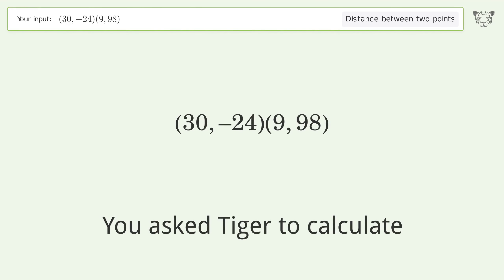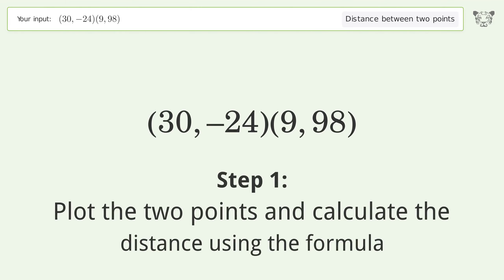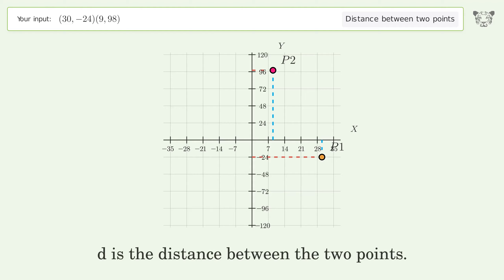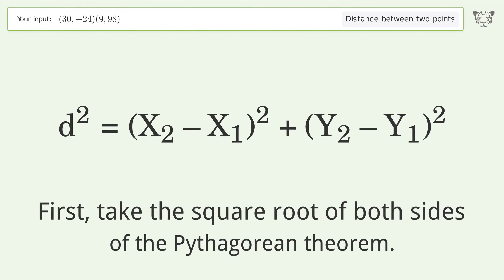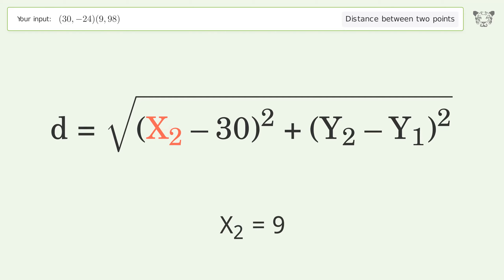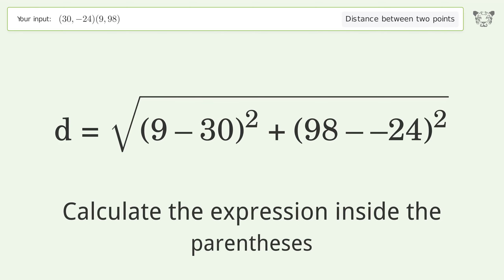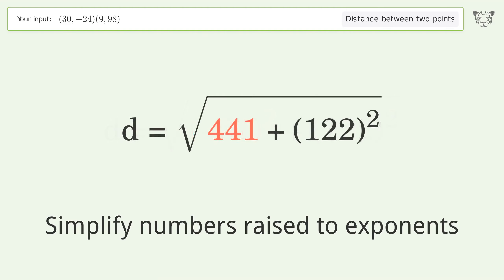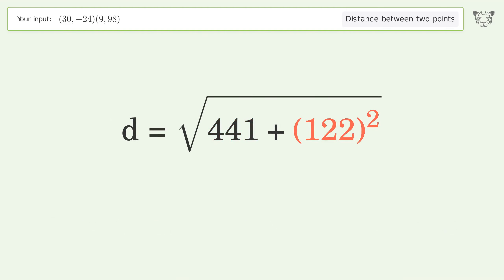Find the distance between two points p1 (30,-24) and p2 (9,98): Step-by-Step Video Solution